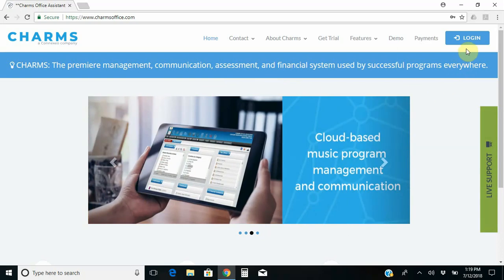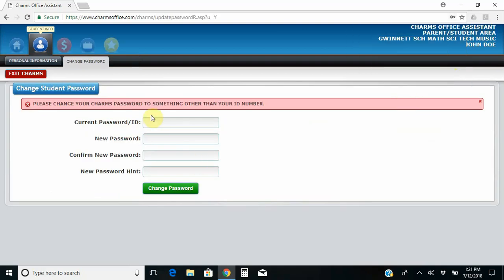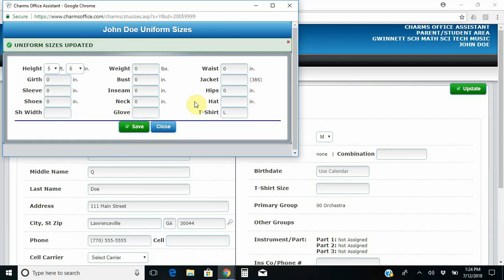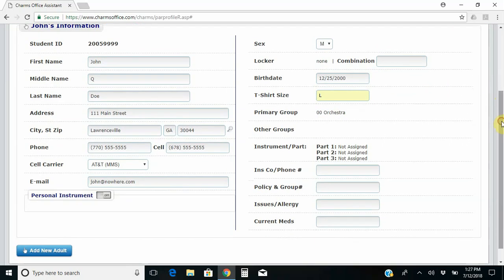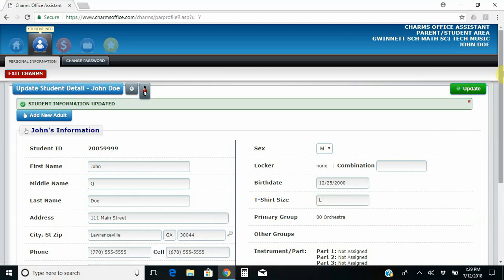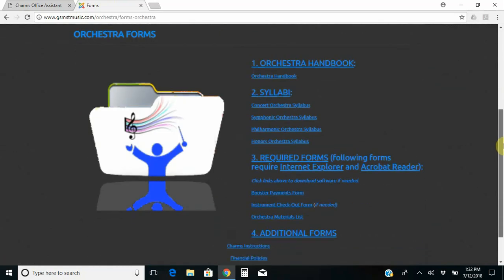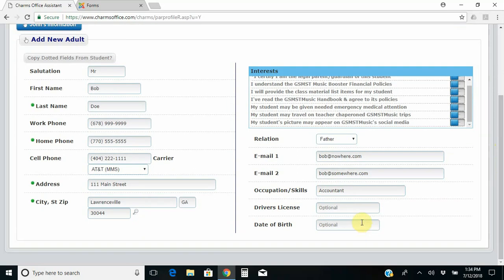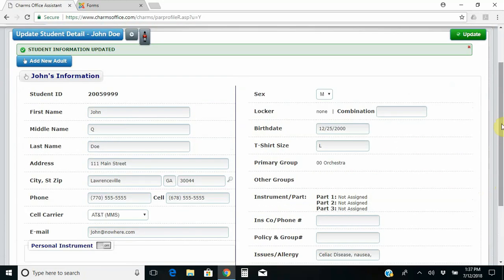GSMST Charms Registration Instructions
A tutorial on how to register on the Charmsoffice.com website for students at the Gwinnett School of Mathematics, Science, and Technology. Remember to stop, pause and rewind as needed to make sure you get all the needed instructions.